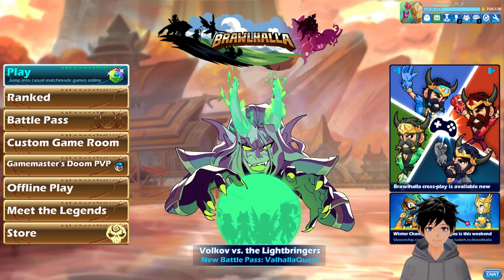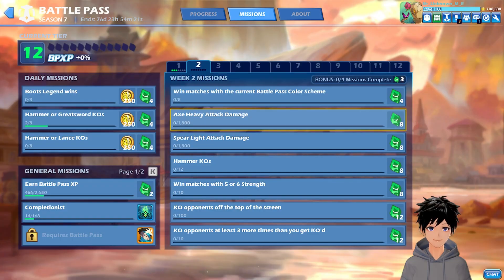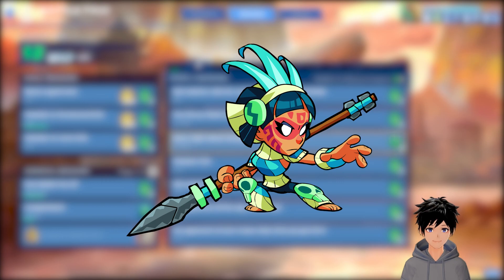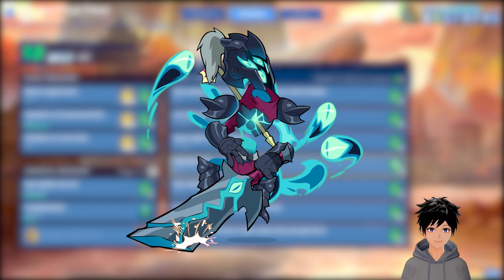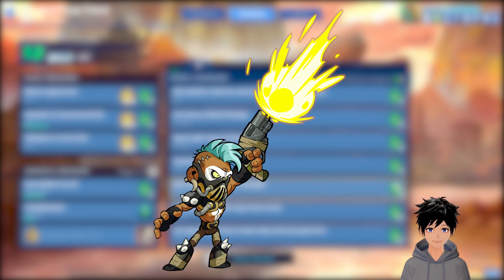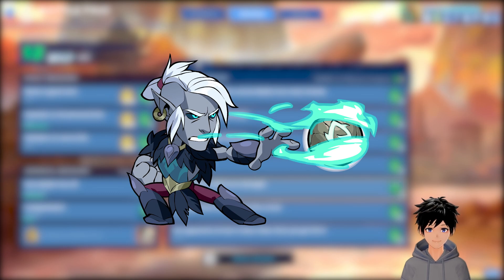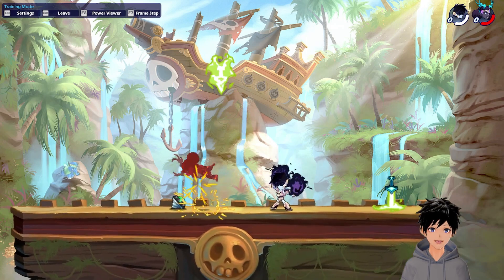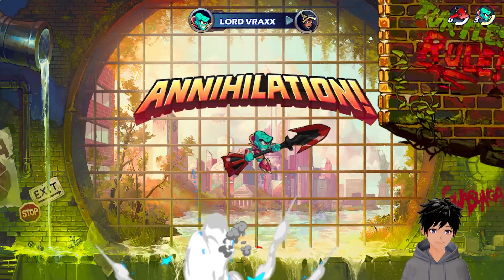Week 2 Mission Explained | Brawlhalla Battle Pass Season 7 | Last One Game | LOG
I tried my best to explain about the week 2 missions of Brawlhalla Battle pass Season 7...
Sorry for the delay people, Got some work on the day...

Hope you like this content,
For more upcoming contents kindly support: